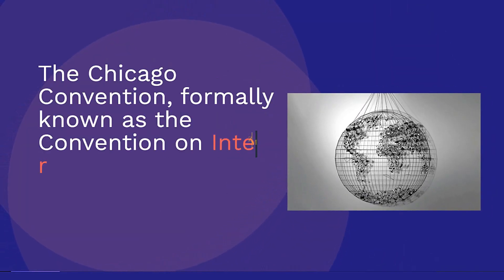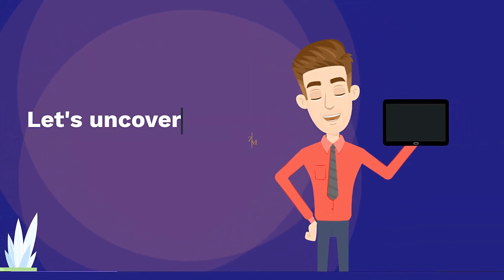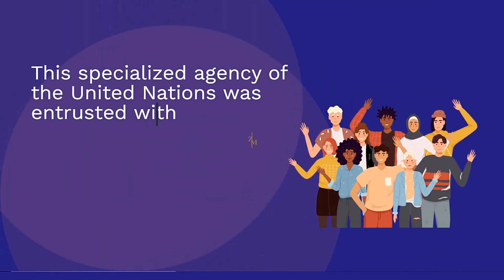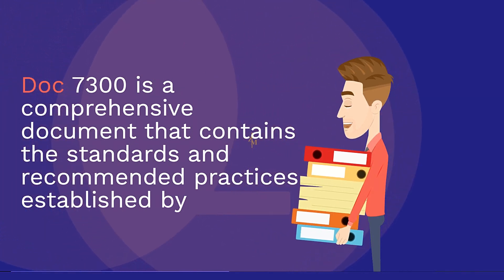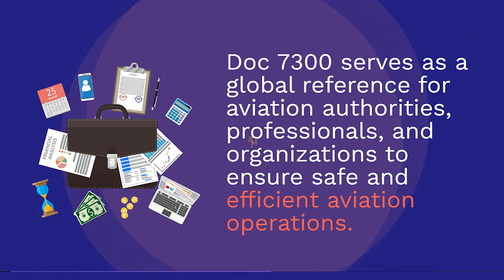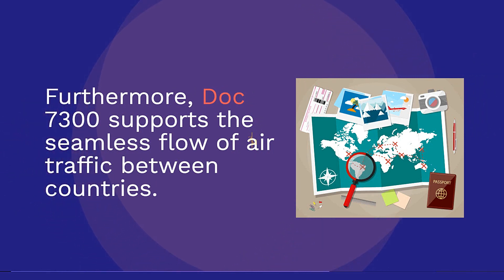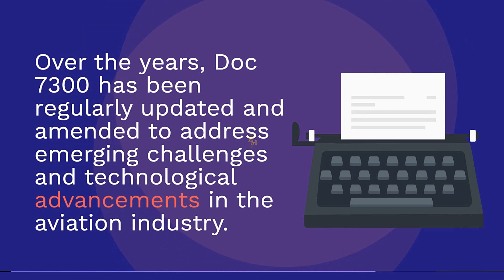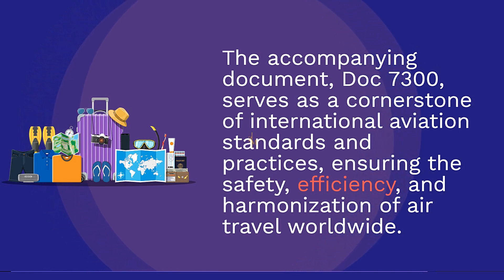The Hidden Rules Controlling Every Flight: Chicago Convention Exposed!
Explore the cornerstone of modern aviation with this deep dive into the Chicago Convention of 1944 and its monumental impact on global air travel! Officially titled the Convention on International Civil Aviation, this treaty established the rules governing airspace, airline operations, and international cooperation—shaping everything from flight paths to passenger safety. Discover how its principles, enforced by the International Civil Aviation Organization (ICAO), keep 100,000+ daily flights safe, fair, and efficient across 193 member states.

✈️ Key Pillars of the Chicago Convention:

* Air Sovereignty: How Article 1 grants nations exclusive control over their airspace (and why this sparked Cold War tensions).
* Freedoms of the Air: The foundation for bilateral agreements like Open Skies (e.g., U.S.-EU flights).
* ICAO’s Role: Setting global standards for safety (SARPs), air traffic control, and environmental protocols.
* Annexes Explained: Critical regulations on pilot licensing (Annex 1), aircraft airworthiness (Annex 8), and accident investigation (Annex 13).
* Dispute Resolution: How ICAO mediates conflicts (e.g., India-Pakistan airspace bans).

🌍 Real-World Impact:

* Safety First: How ICAO’s Universal Safety Oversight Audit reduced fatal accidents by 50% since 2000.
* Economic Growth: Enabling $3 trillion in annual aviation-driven tourism and trade.
* Crisis Management: ICAO’s role during COVID-19 (e.g., repatriation flights, vaccine transport guidelines).
* Sustainability: Driving the CORSIA program to offset aviation emissions.

🔍 Why This Treaty Matters Today:

* For Passengers: Standardized safety protocols, seamless international travel, and baggage rights.
* For Airlines: Fair competition, shared air traffic systems (e.g., Euro control), and overflight permissions.
* For Governments: Balancing national security with global connectivity (e.g., drone regulations in shared airspace).
* For the Planet: Enforcing carbon-neutral growth targets by 2050.

📜 Historical Context:

* Post-WWII negotiations: How the U.S., UK, and 52 nations redefined aviation’s future.
* Failures and compromises: Why the Convention rejected Cabotage rights but embraced "Five Freedoms."
* Modern challenges: Adapting to drones, supersonic jets, and space tourism.

By the end of this video, you’ll understand how a 1944 treaty remains the invisible force behind every takeoff, landing, and flight path—ensuring the skies stay open, safe, and interconnected!